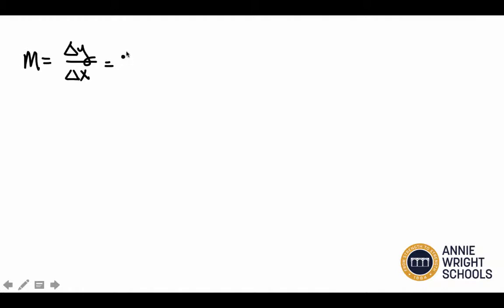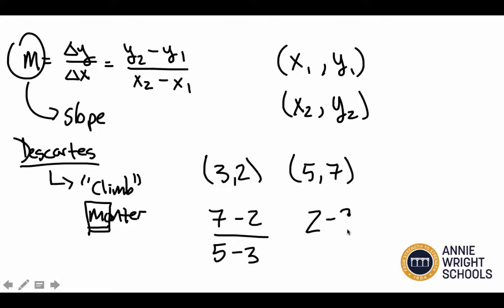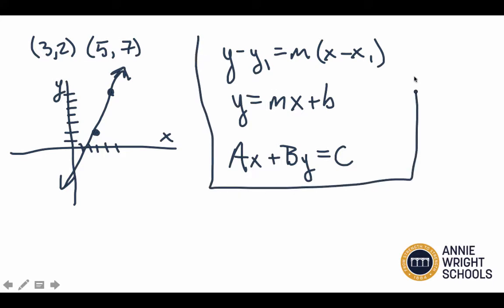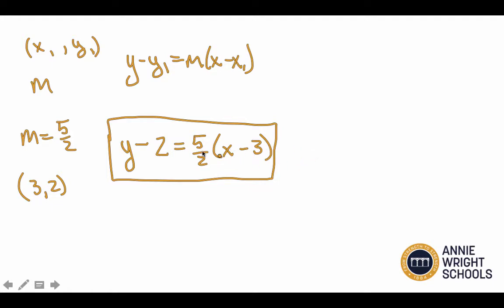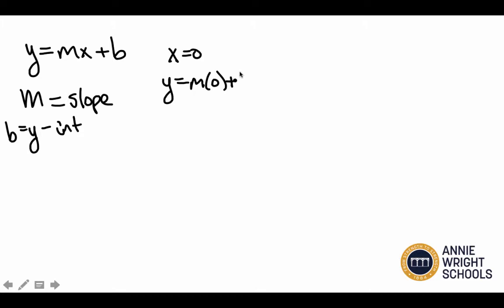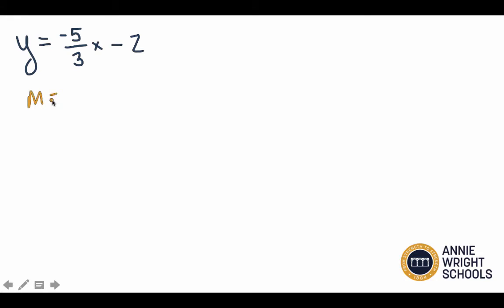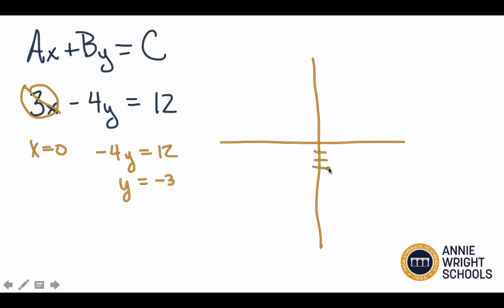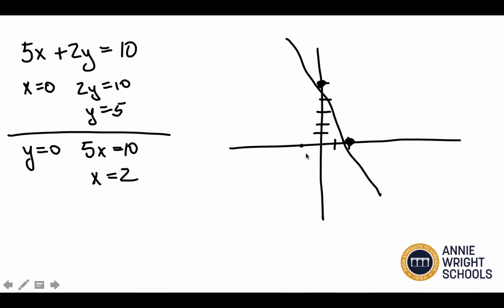Lesson 3.5 - Graphing & Writing Linear Functions